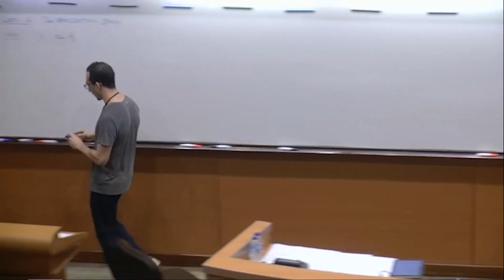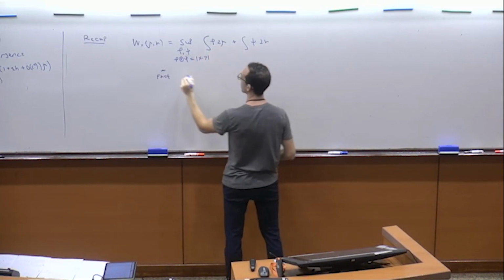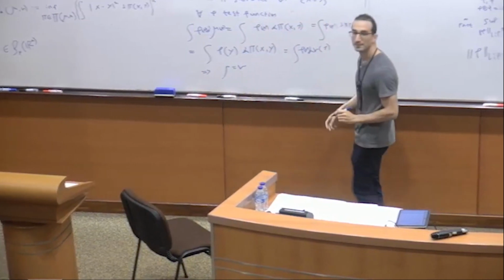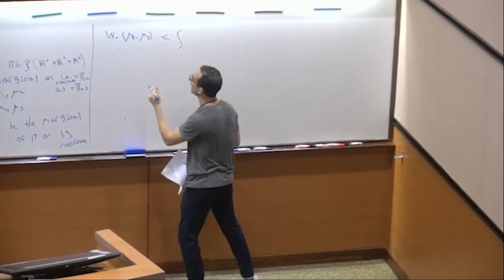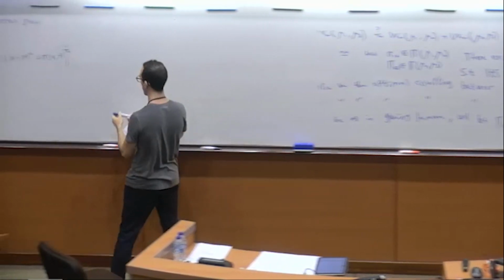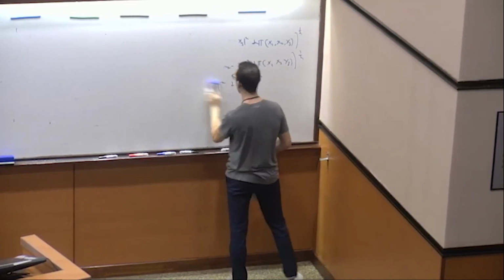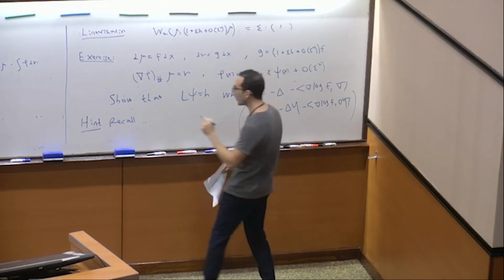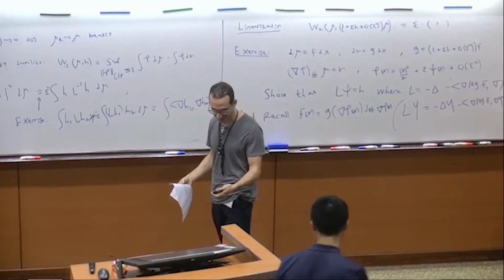Yair Shenfeld Optimal transport and high dimensional probability Wasserstein Spaces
Yair Shenfeld

Brown University, USA